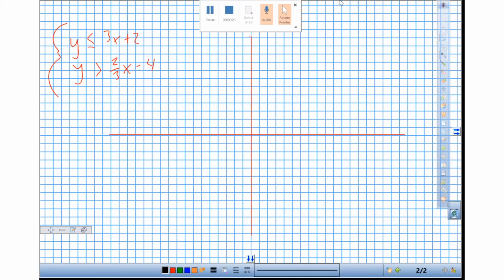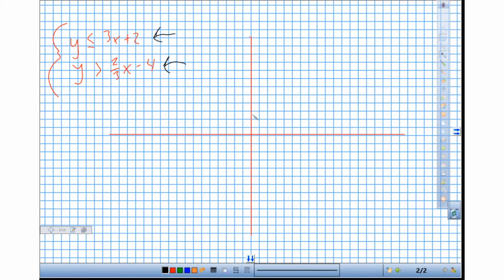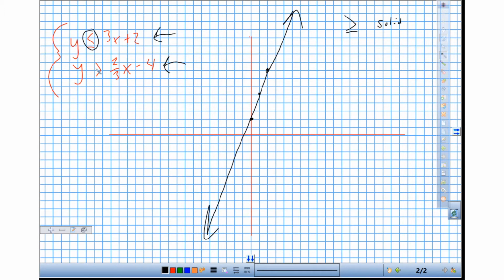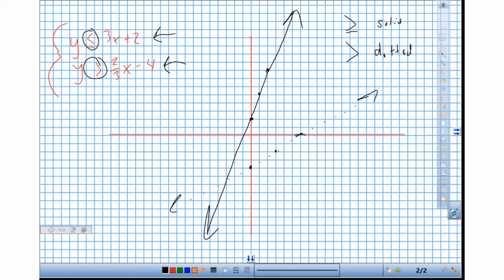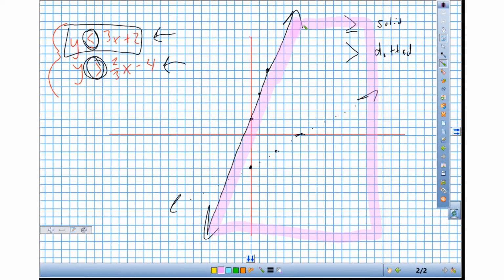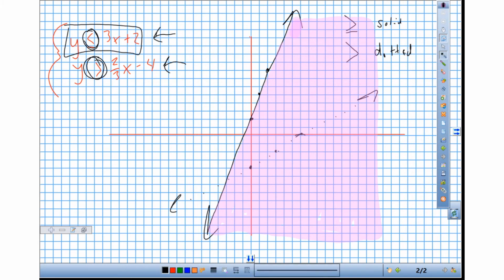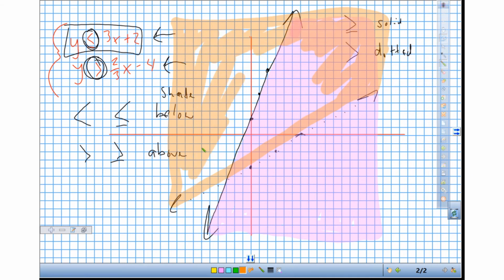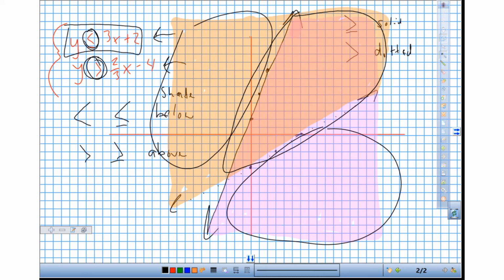Introduction to Solving Systems of Inequalities